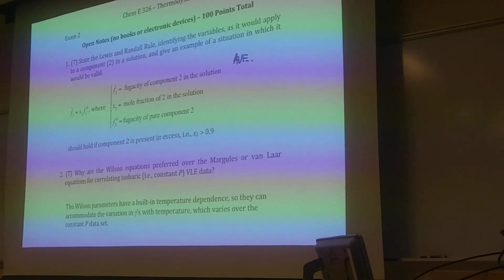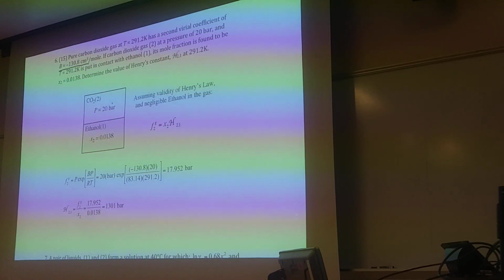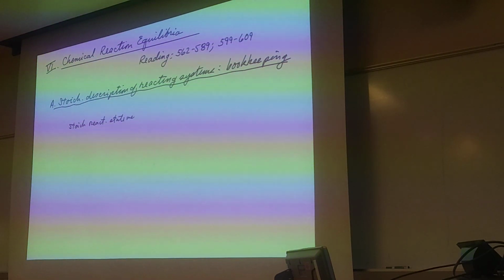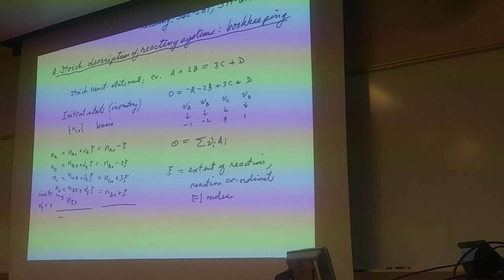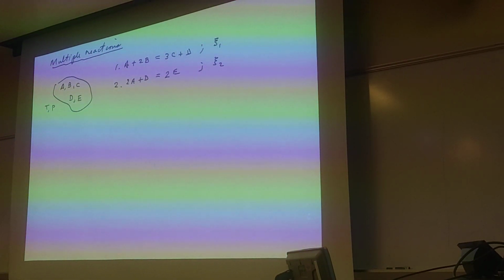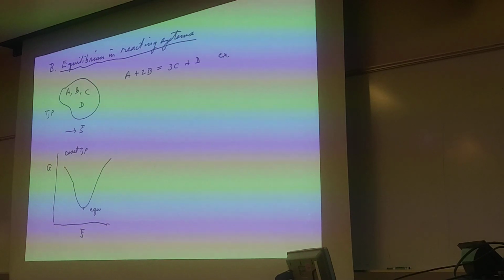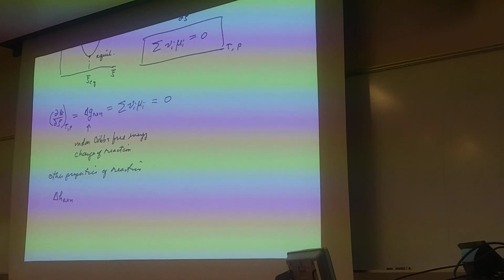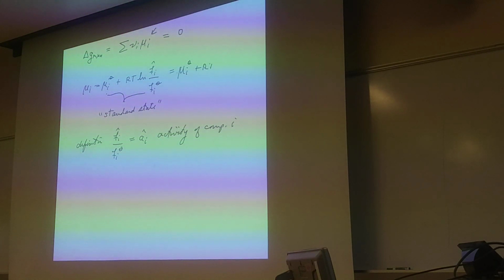CHEME 326; 3/1; Lec. 22; 1 of 2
1. Midterm 2 Walkthrough.
2. Defining descriptive terms related to reaction equilibrium (i.e. extent of reaction, etc.)
3. Defining thermodynamic "properties of reaction" (i.e. delta[g]rxn, etc.)
4. Defining the activity (a[hat]) of a component in a system.